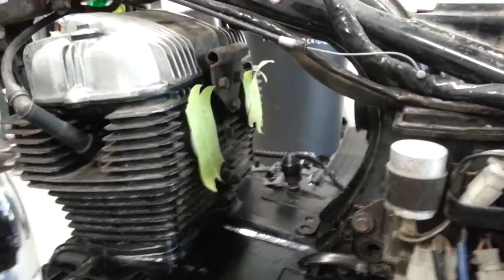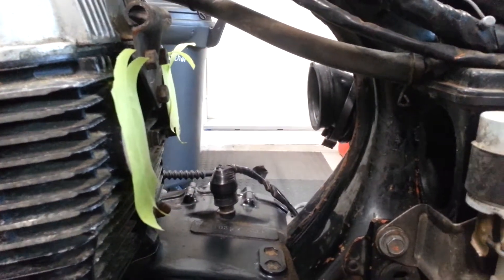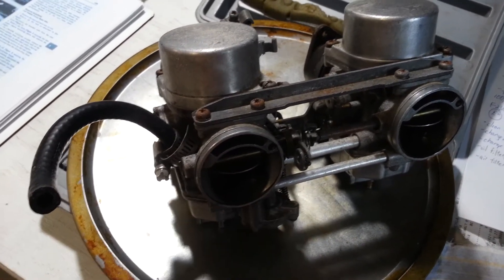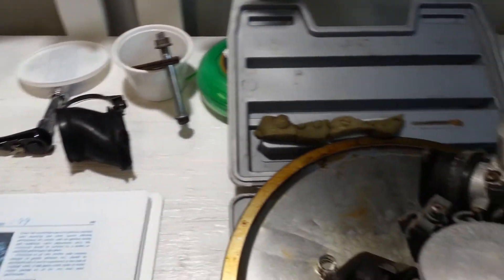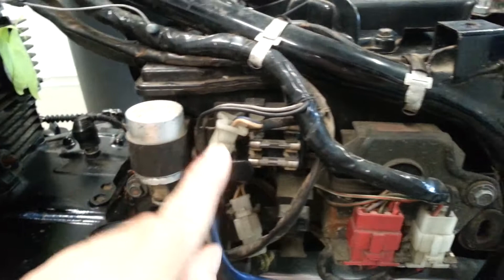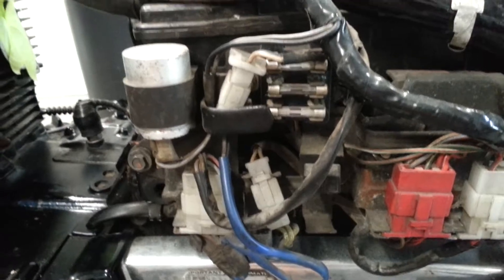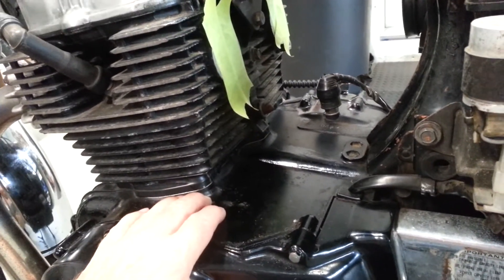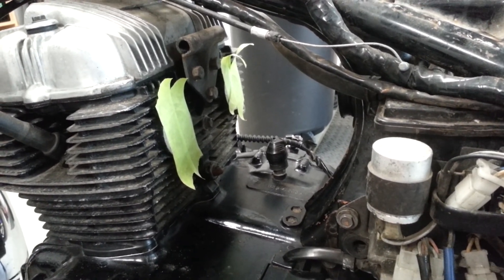1984 Honda CB450SC Nighthawk Carbs Pt4